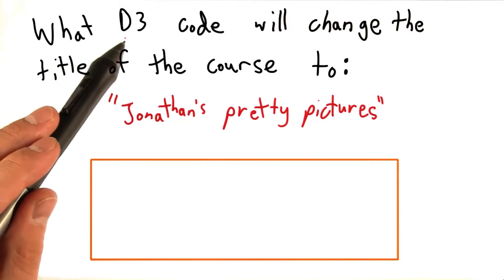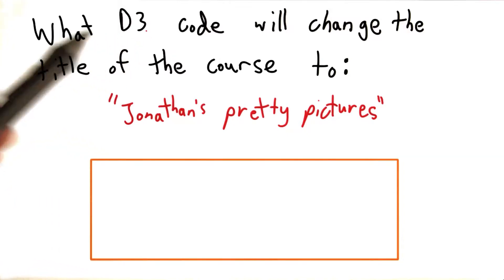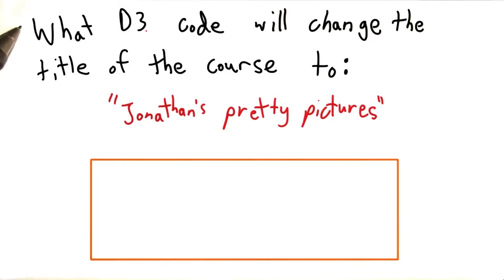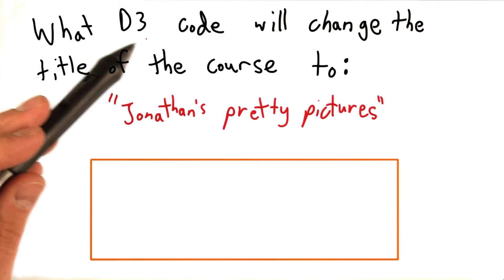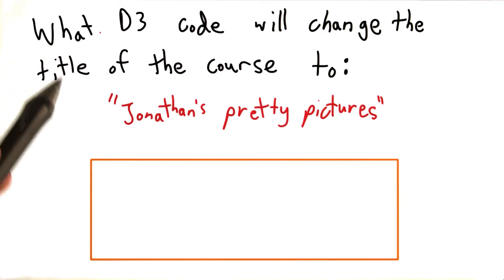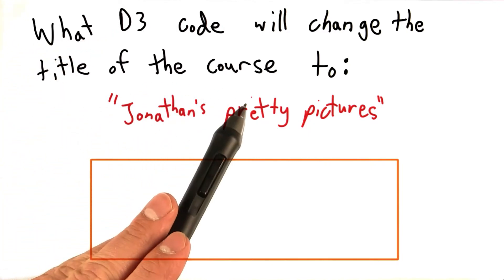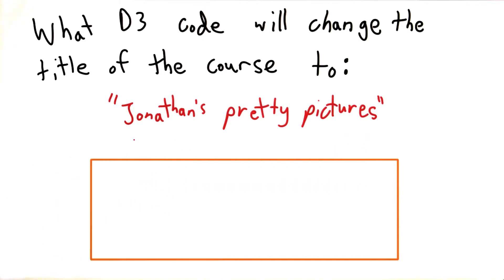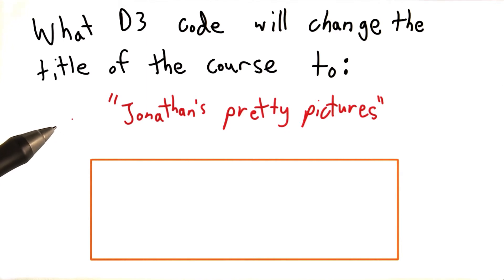Changing the Title - Data Visualization and D3.js